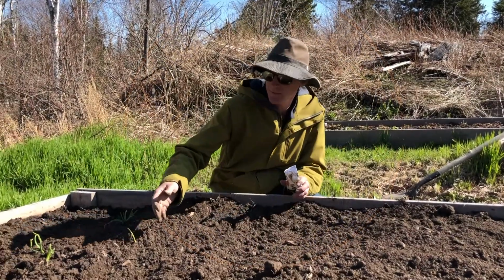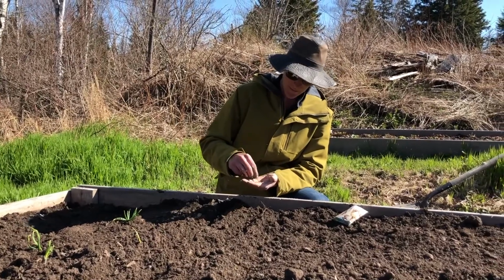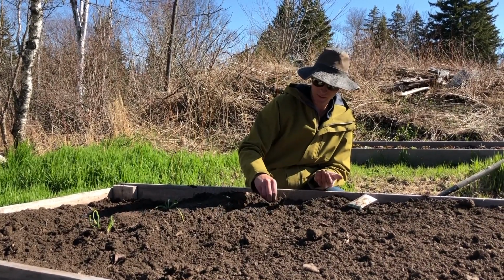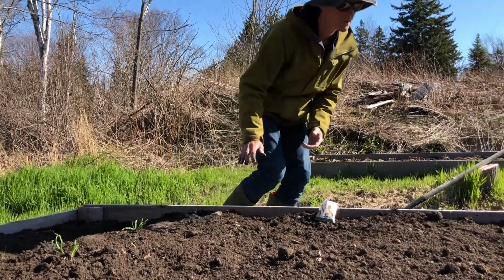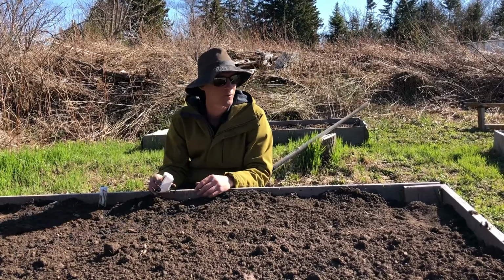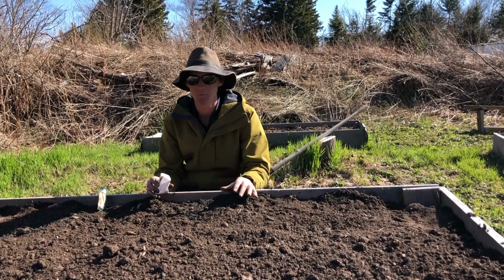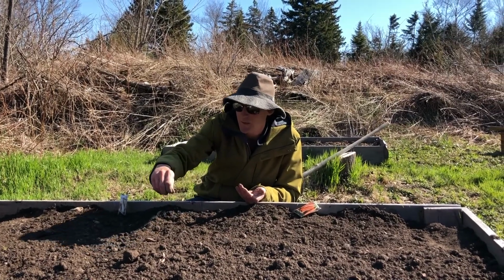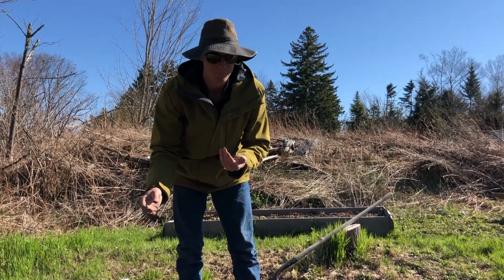DoubleTides Parsnips and Carrots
Half of the battle of growing a garden is making the effort.